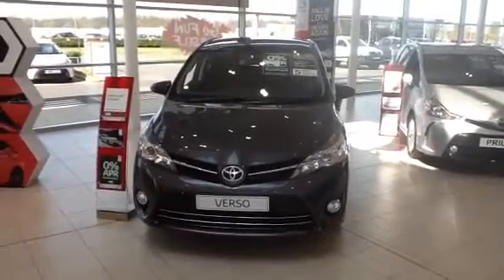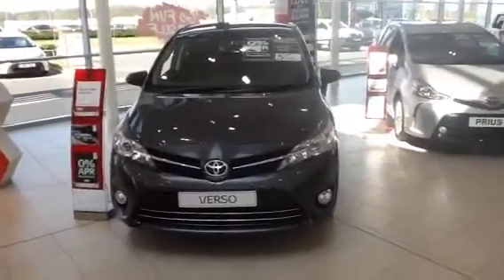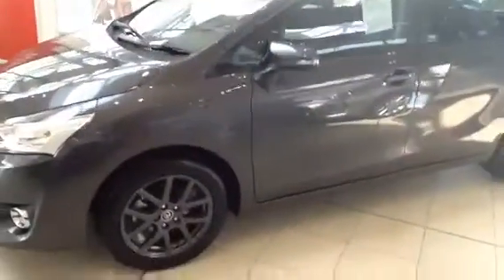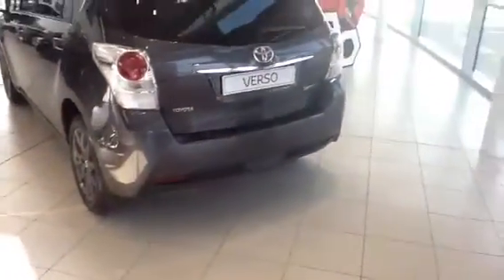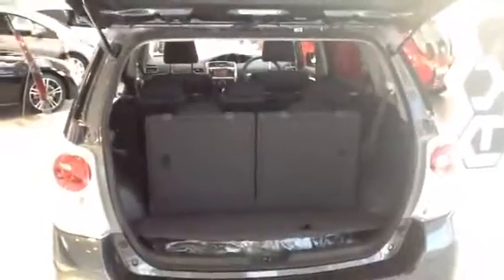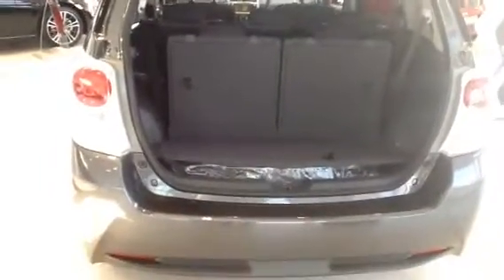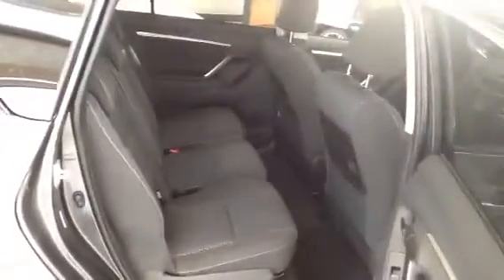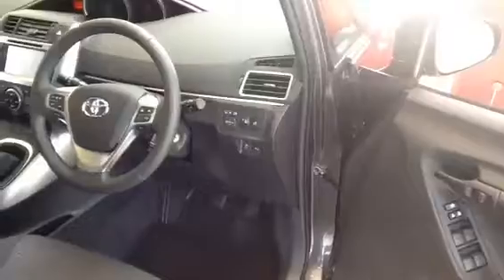Toyota Verso by Robert Stec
Video walkaround of new verso by Robert Stec.